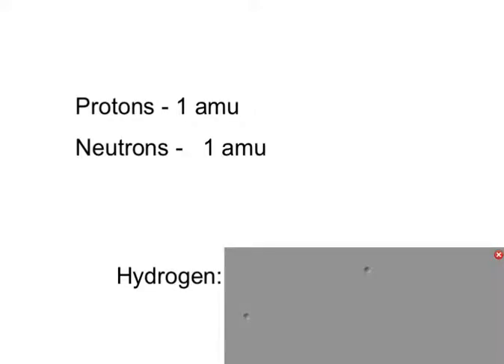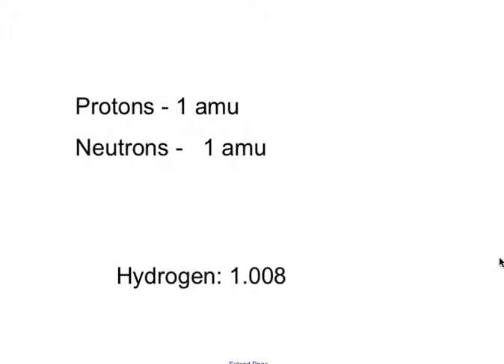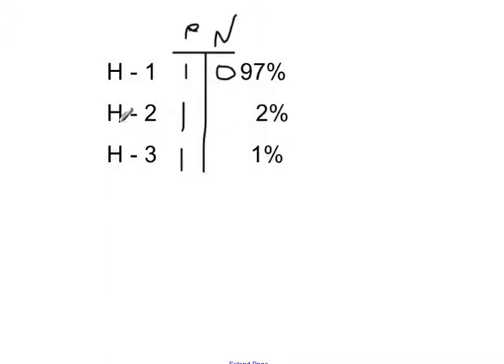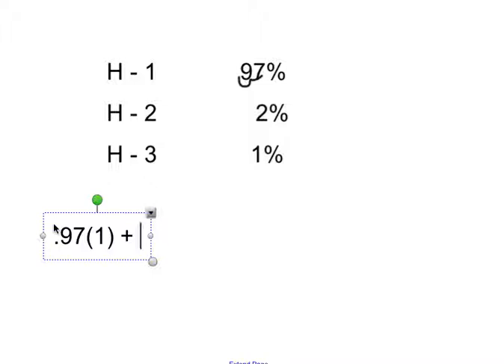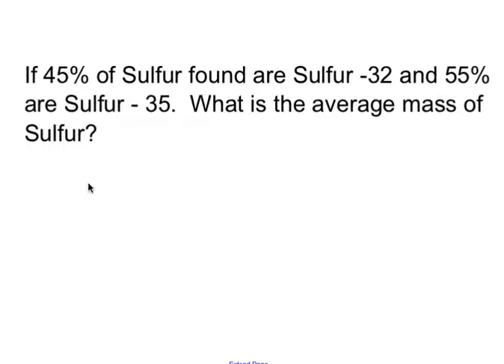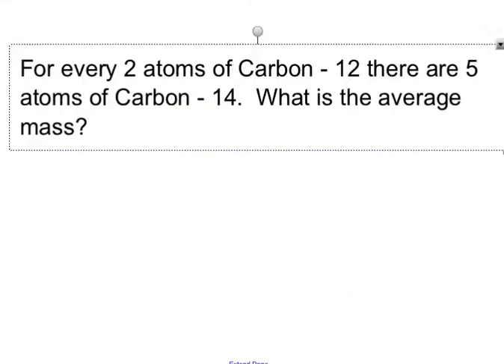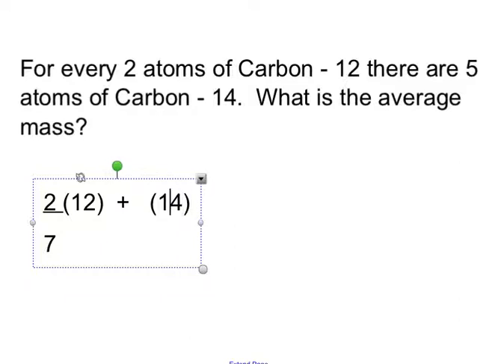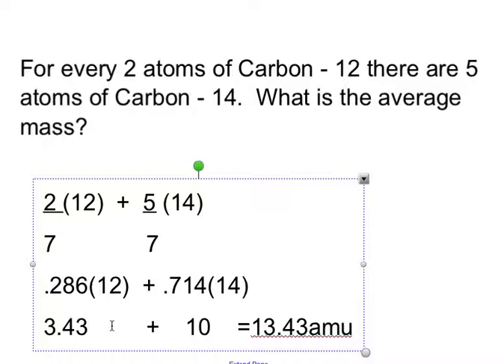Calculating the average mass using isotopes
Finding average mass using isotope information.